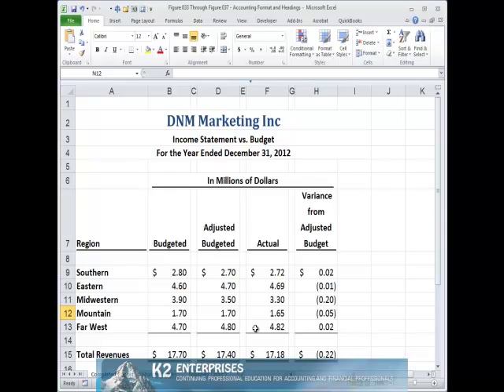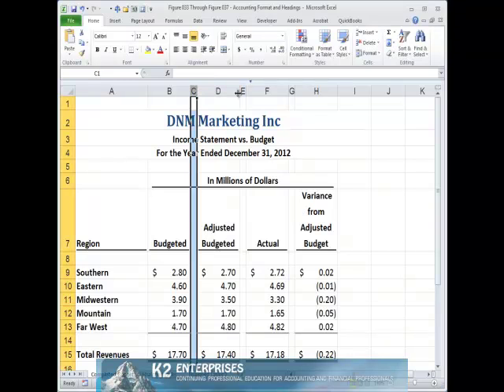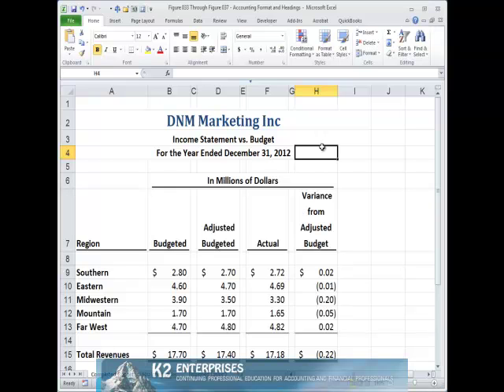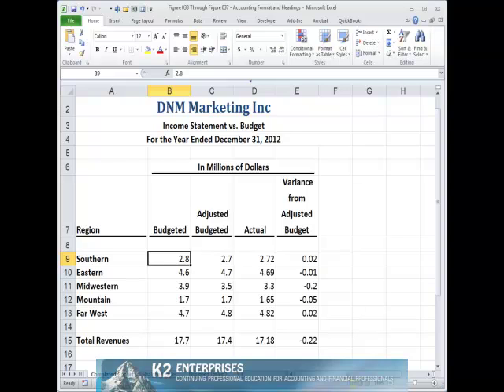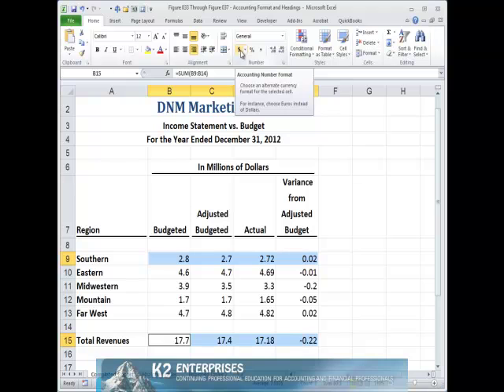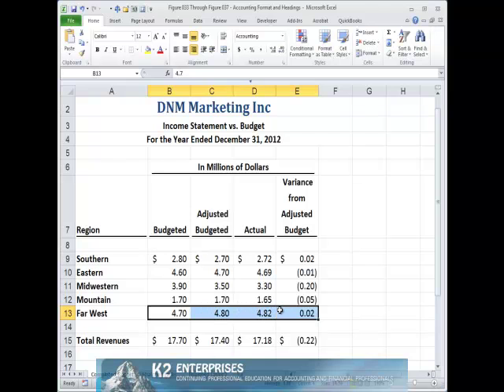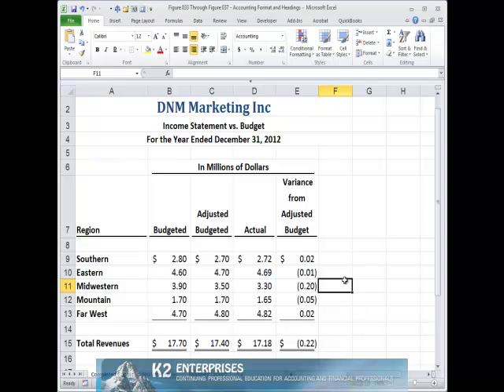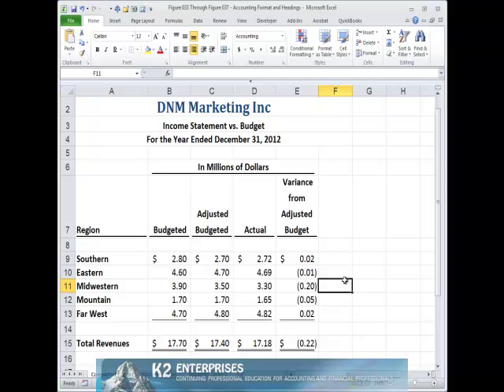Solving Excel Formatting Problems With Accounting Underlines.mp4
Accounting and financial professionals have long avoided using underlines in Excel and other spreadsheets because of seemingly inconsistent behavior in how underlines displayed. Instead of underlines, many accounting and financial professionals have opted to use cell borders in their Excel-based reports, but this often leads to inserting narrow faux columns between columns of data, so that the cell borders from one column do not touch the cell borders from an adjacent column. Instead of these laborious techniques, consider using Accounting Underlines and you will be amazed at how much time you will save.